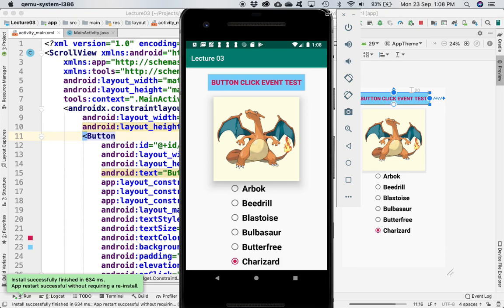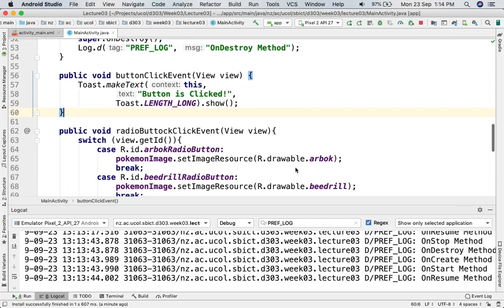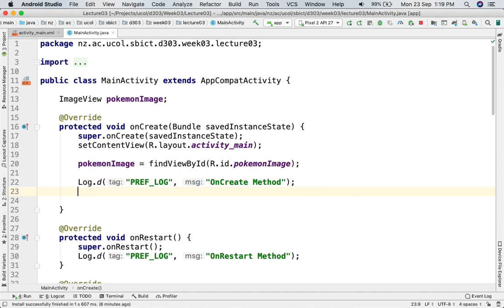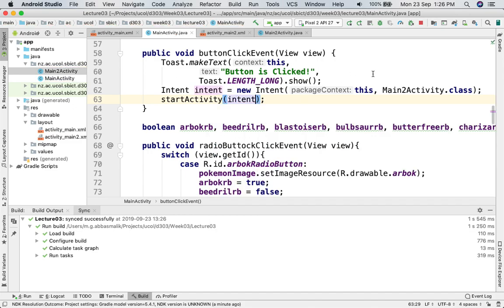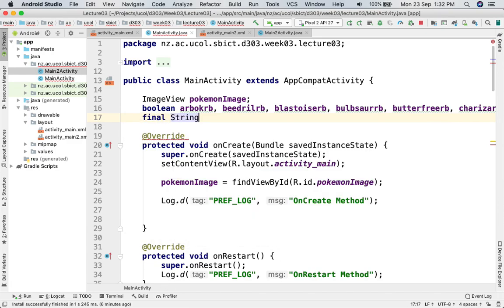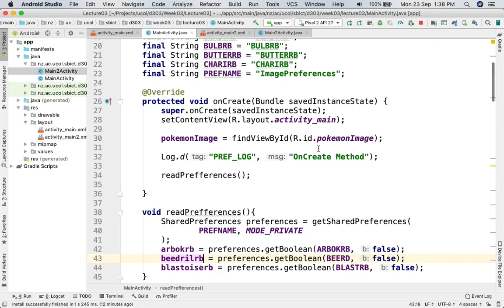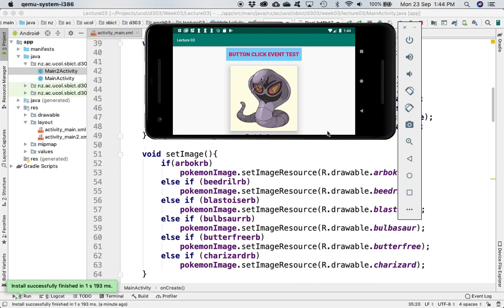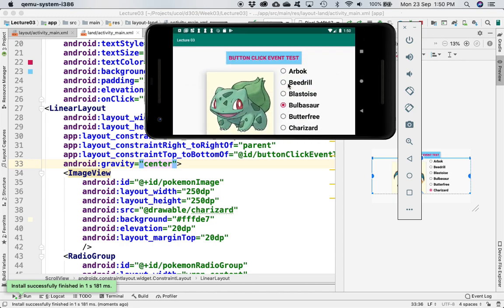2019_S2_D303_019 Practical: SharedPreferences with Images and Landscape UI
In this video, We will learn the practical for saving app data using SharedPreferences. How we can create and manipulate shared SharedPreferences using getSharedPreferences() method and private SharedPreferences using getPreferences() method. We will also learn about the activity state and how we can save and restore it. We will also see how we can create separate UI layouts for different modes like portrait mode, landscape mode and tablet mode. We will also learn what Android framework do when we make transition between different modes.